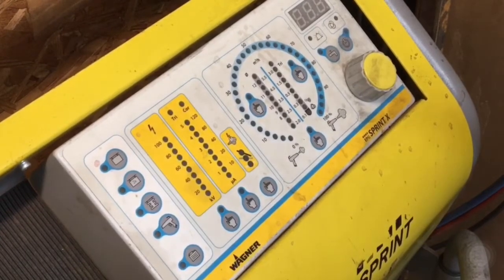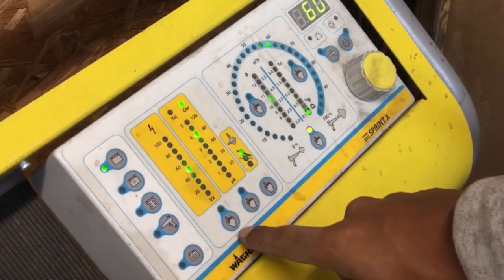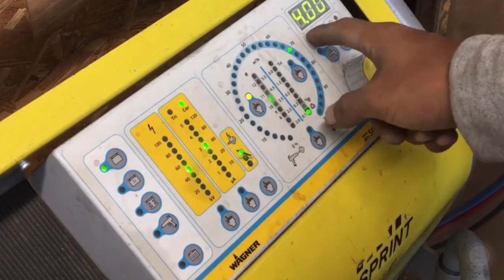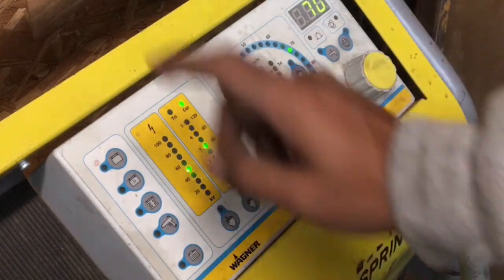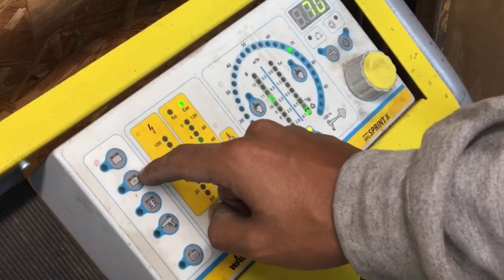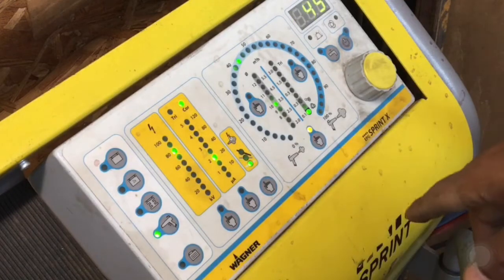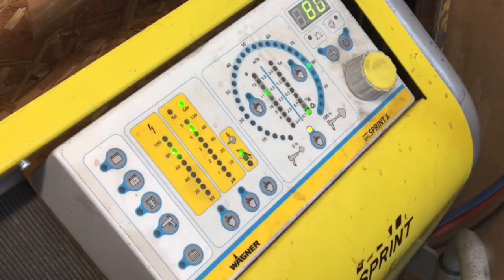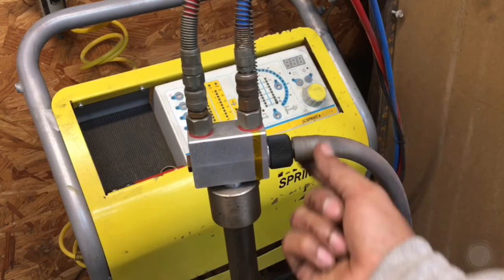Our Wagner Powdercoating Gun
Buy anything off the website automatically get entered in for a chance to get your rims coated in the color of your choice doing that every 500 subs!